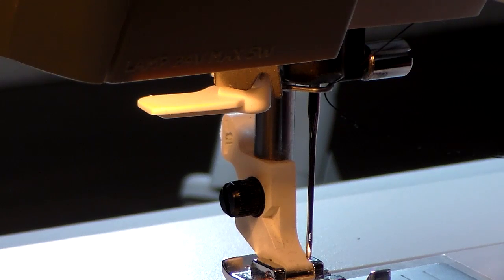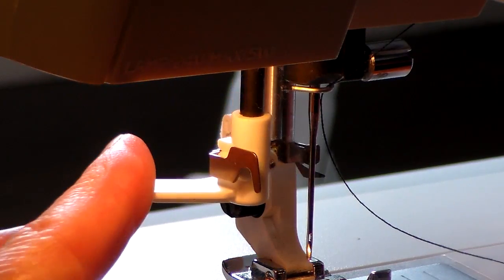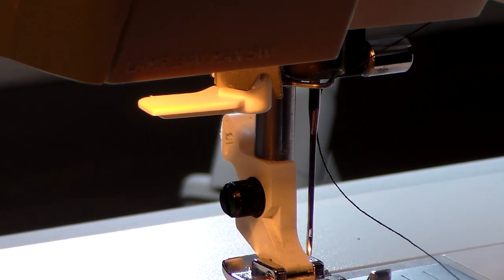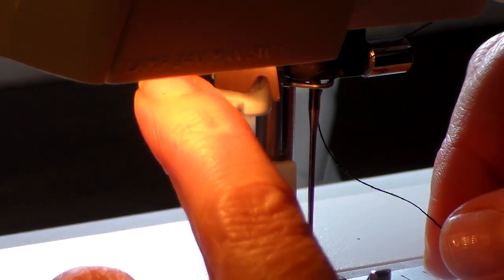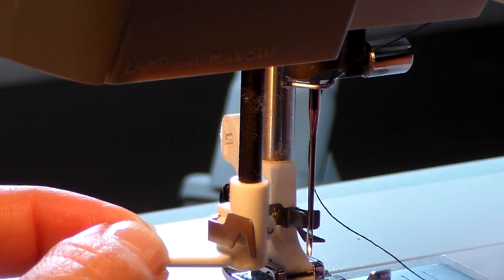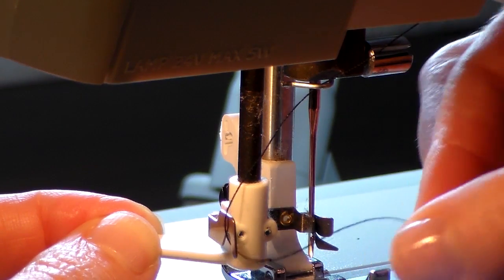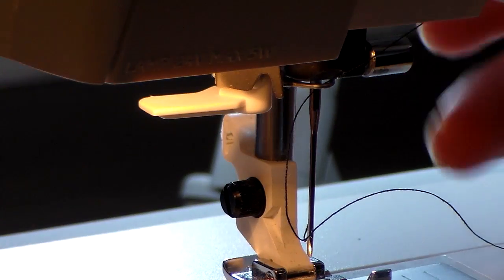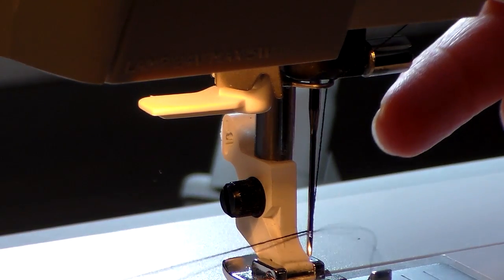Sewing Machine Needle Threader: How to Use An Automatic Needle Threader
This video shows you how to use the automatic needle threader on your sewing machine. I am using a Husqvarna Viking Sapphire but the  steps are the same on most machines.

Two key points when using a needle threader - if you're having trouble using the needle threader, 1) Put in a NEW needle (needles get dull, burs, or bent, and then the needle threader will not work correctly). 2) Make sure your needle is in the highest position by pushing on the foot control and do one stitch so that the machine will stop with the needle automatically in the highest position

ABOUT Let's Learn To Sew:

Hi, I'm Margaret, a professional sewing instructor and pattern maker. I teach sewing online with free video tutorials and I share tips and tricks about tools and various sewing techniques.

If you are interested in learning how to use your sewing machine sign up for my Sewing Machine Boot Camp